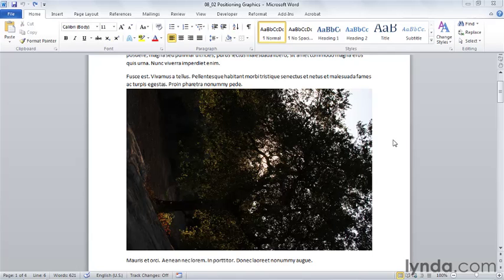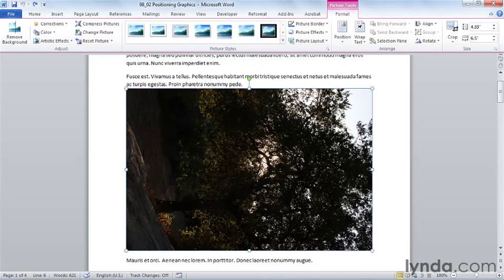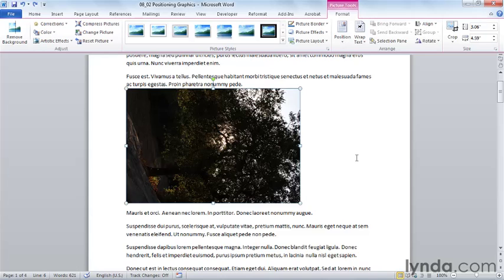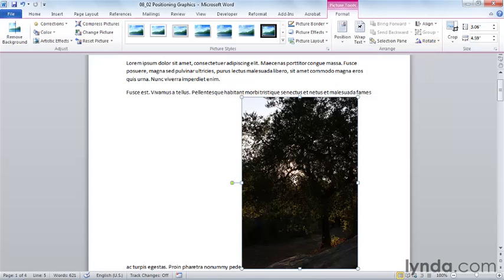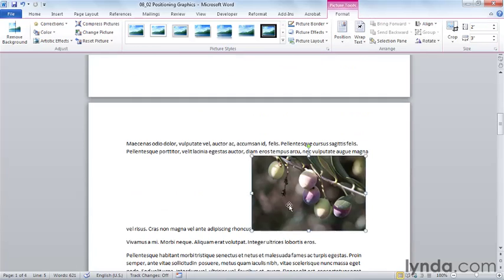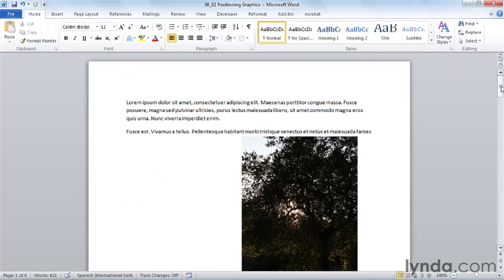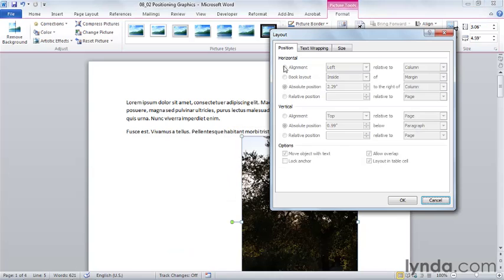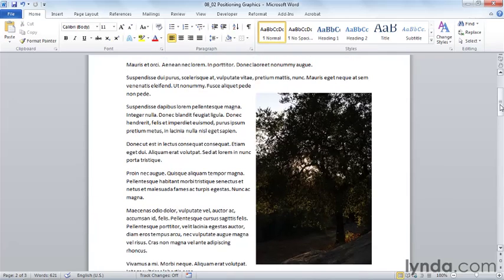0802 Positioning, sizing, and cropping graphics